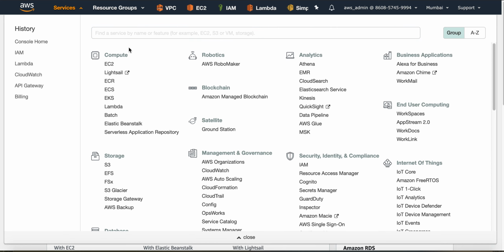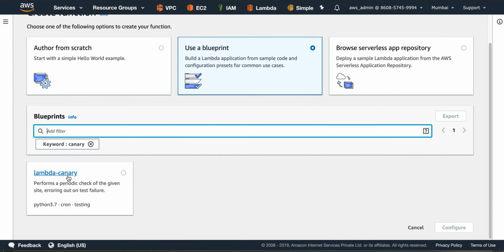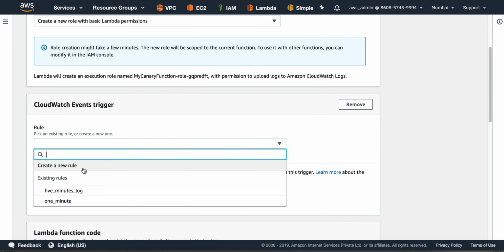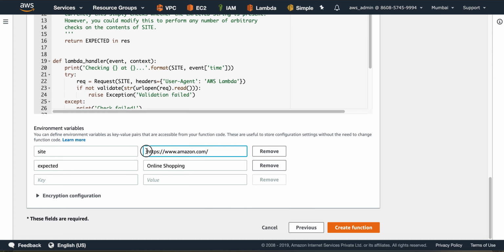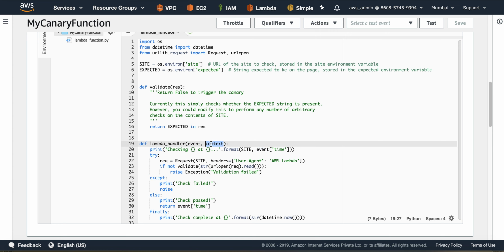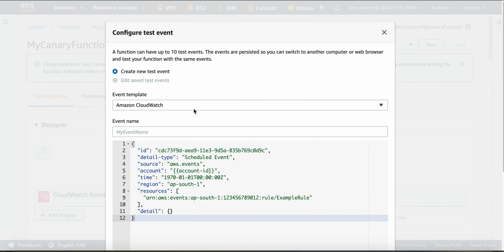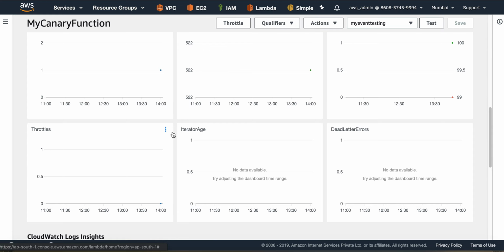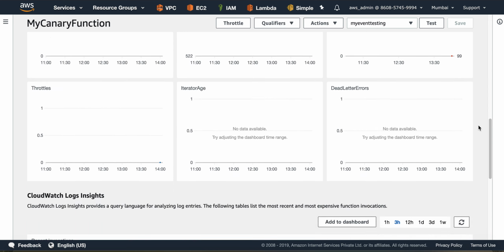AWS Lambda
AWS Lambda service
Schedule a periodic event to check the website availability using lambda serverless service.